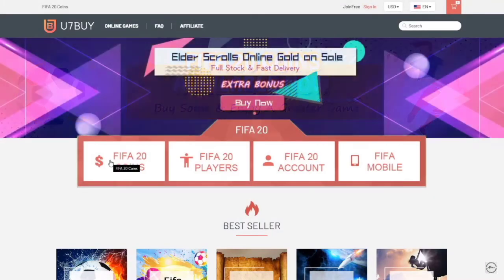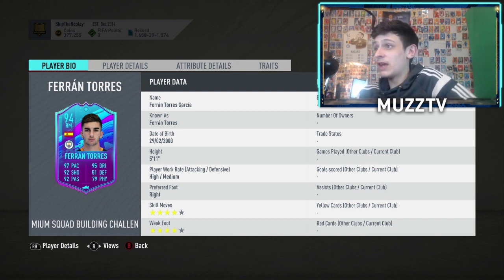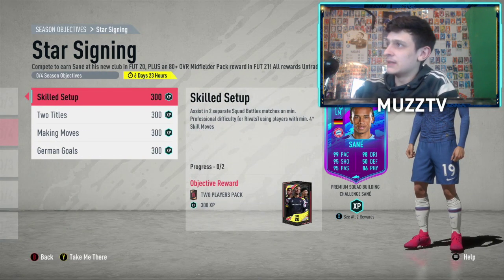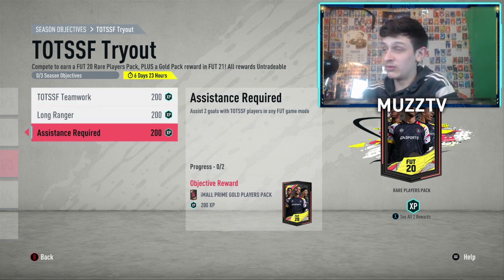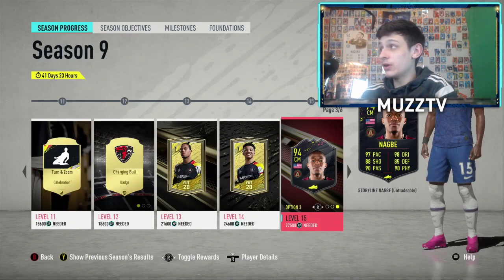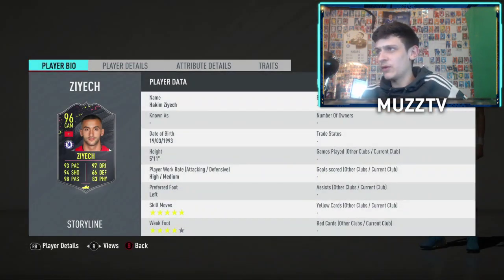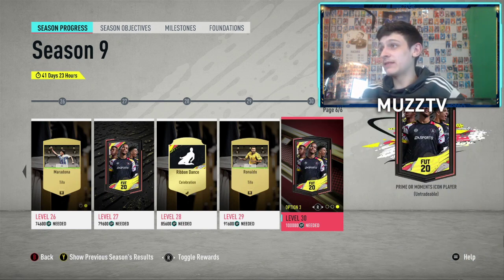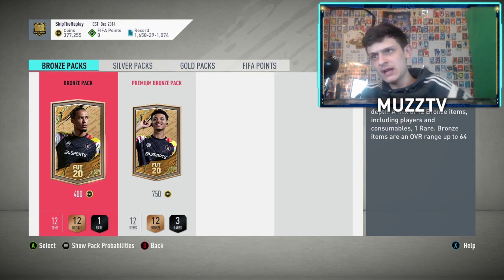HOW TO COMPLETE PREMIUM SBC SANE FAST!! NEW LOOK AT THE SEASON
HOW TO GET PREMIUM SBC SANE FAST